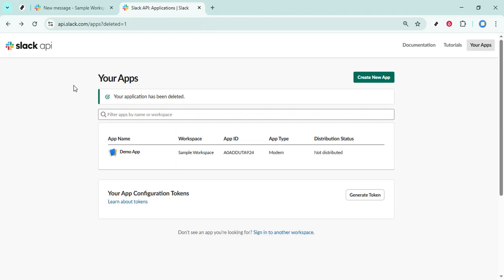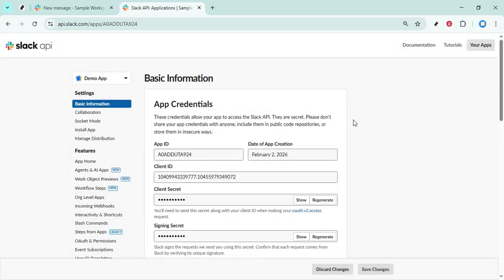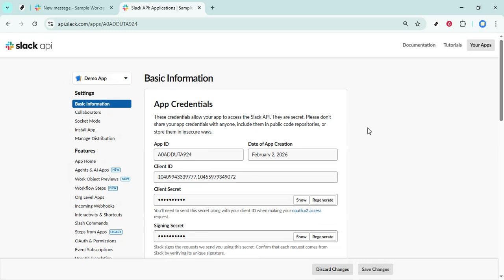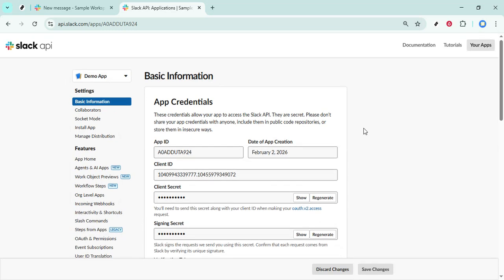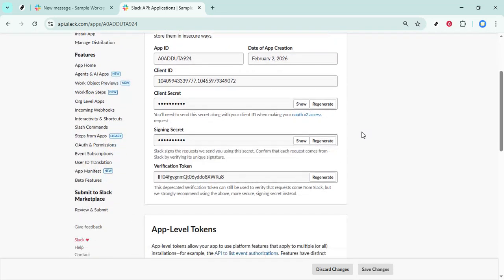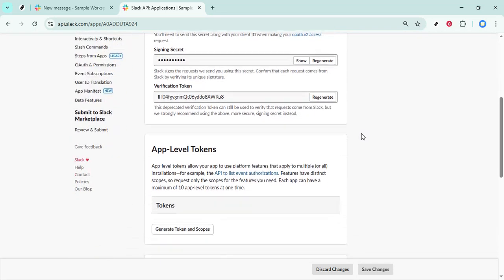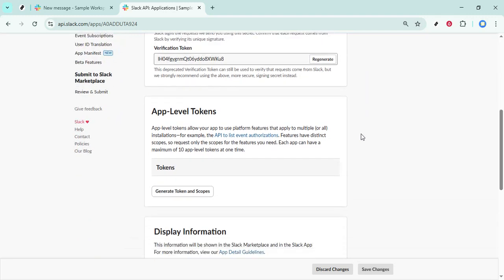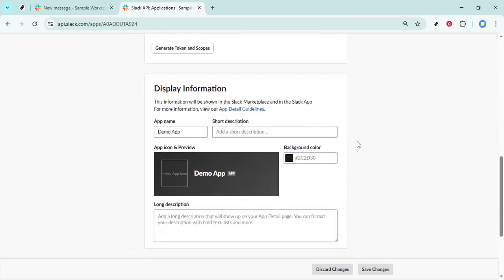How to Manage Slack Apps 2026 (Detail Guide)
In this video, we'll dive into how to manage Slack apps effectively, providing you with the insights needed to optimize your workspace. You'll learn about setting up, customizing, and integrating various applications within Slack to boost productivity and collaboration among your team.

By the end of this tutorial, you'll have a comprehensive understanding of Slack app management, empowering you to make informed decisions about which apps to use and how to configure them. Watch till the end for practical examples that can transform your Slack experience.